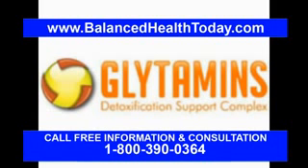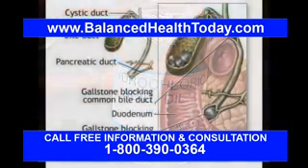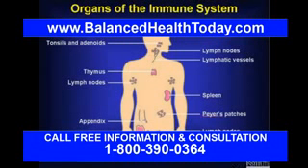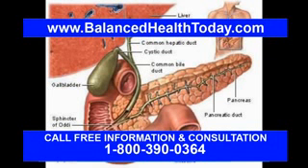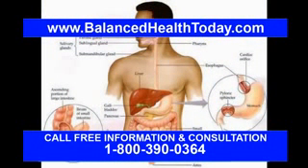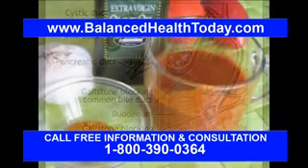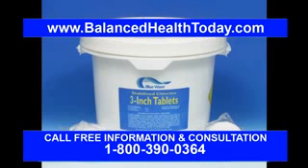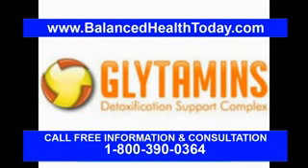Symptoms Of A Gallbladder Problem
The gallbladder isn't an organ that gets a lot of attention — unless it's causing you pain.

The gallbladder is a little sac that stores bile from the liver, and it's found just beneath your liver.

The gallbladder releases bile, via the cystic duct, into the small intestine to help break down the foods you eat — particularly fatty foods.

Typically the gallbladder doesn't cause too many problems or much concern, but if something slows or blocks the flow of bile from the gallbladder, a number of problems can result.

Some common gallbladder problems include:

Gallstones (cholelithiasis): This is the name of the condition when small stones, or sometimes larger ones, develop inside the gallbladder.

Gallstones may cause pain known as biliary colic (see below), but about 90 percent of people with gallstones will have no symptoms.

Most symptomatic gallstones have been present for a number of years.

For unknown reasons, if you have gallstones for more than 10 years, they are less likely to cause symptoms.

Biliary colic: This is the term often used for the severe episodes of pain that can be caused by gallstone blockage of the cystic duct.

The gallbladder contracts vigorously against the blockage, causing spasmodic (or sometimes constant) severe pain.